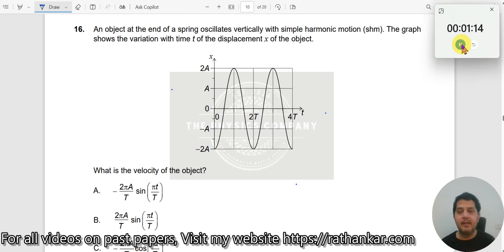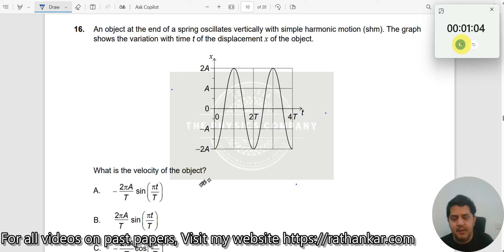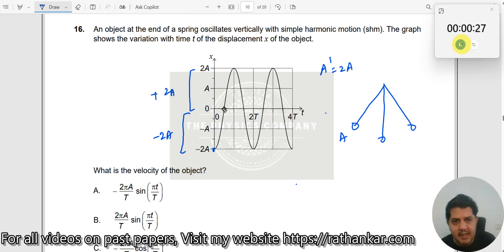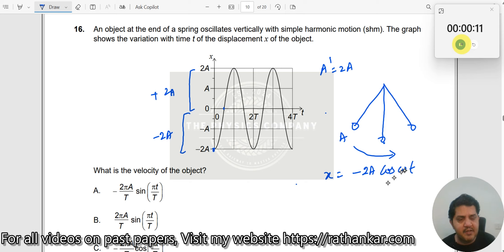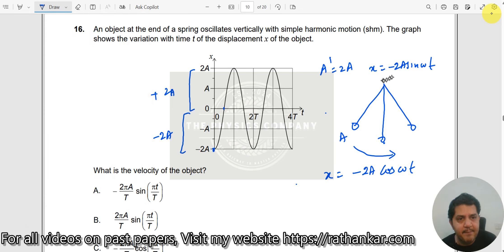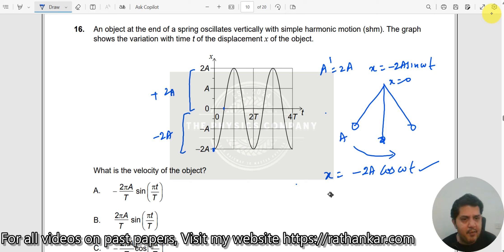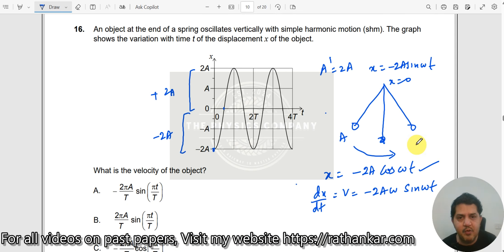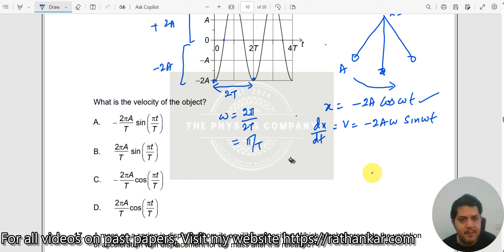16. The graph shows the variation of the displacement of a wave with distance along the wave.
The graph shows the variation of the displacement of a wave with distance along the wave. The wave speed is 0.50 m/s. What is the period of the wave?

A. 0.33 s
B. 1.5 s
C. 3.0 s
D. 6.0 s

In this video, we solve a multiple-choice question from the IB DP Physics May 2019 TZ2 HL exam (Paper 1). This problem involves determining the period of a wave using the wave speed and graph information. We’ll go through the step-by-step solution, including how to relate wave speed, wavelength, and period using the formula v=λ/T.

Pause the video and try solving the problem on your own first. If you’re unsure of the answer, continue watching to see the detailed explanation.

1. IB Physics Hub

2. My Linkedin Profile

3. My Facebook Profile

4. My Instagram Profile